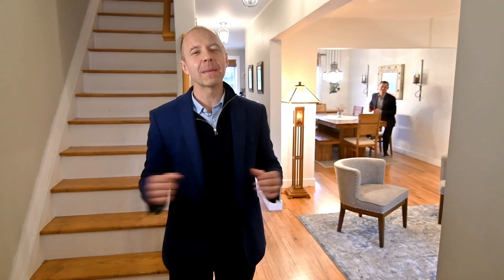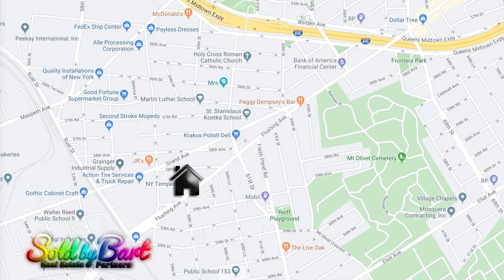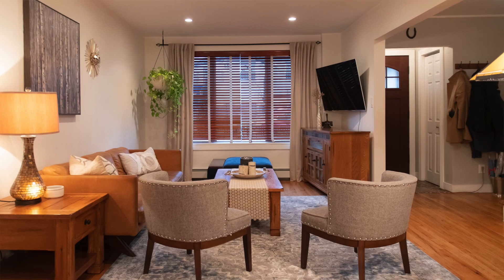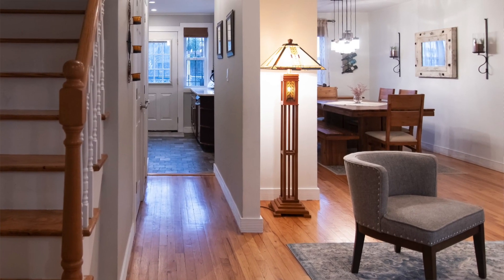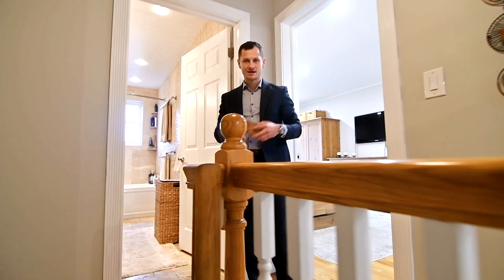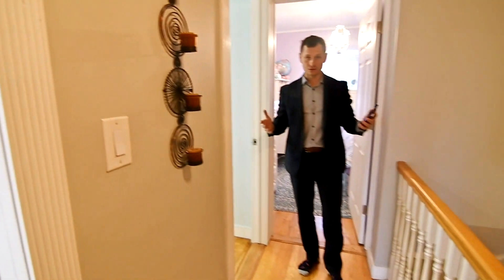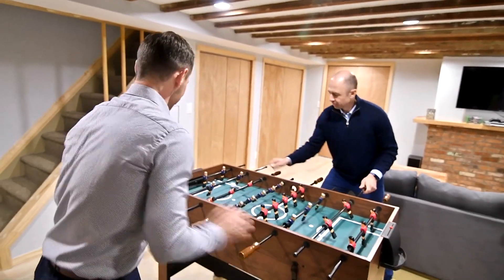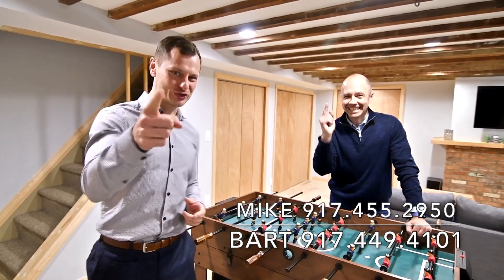Maspeth home for sale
Bart Olszewski and Michael Marek present a single family home for sale in Maspeth NY